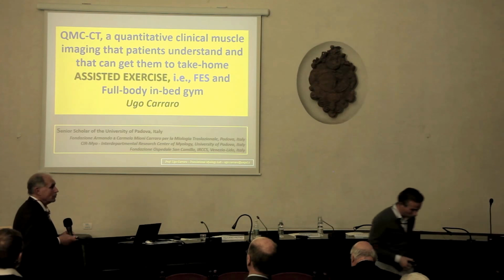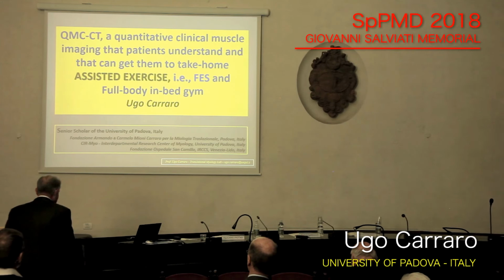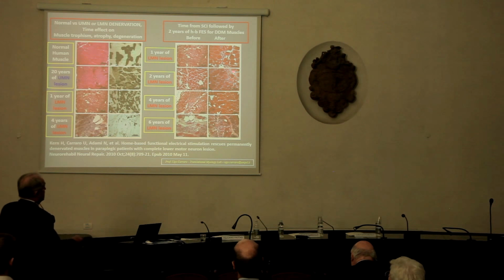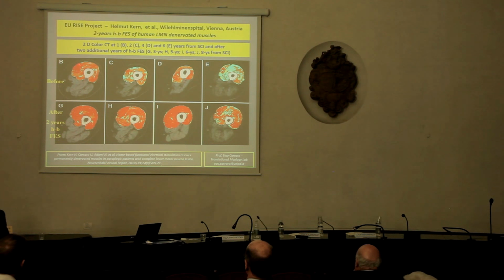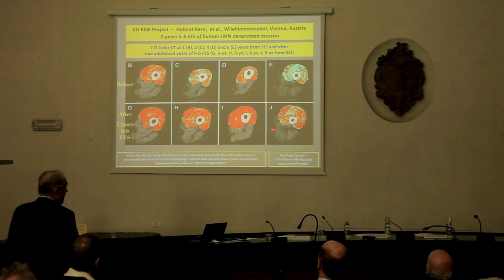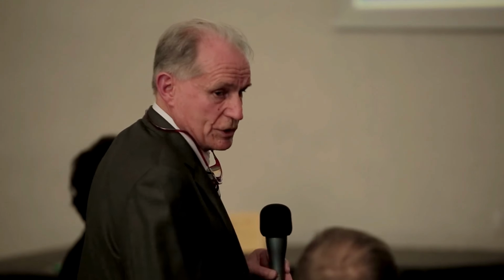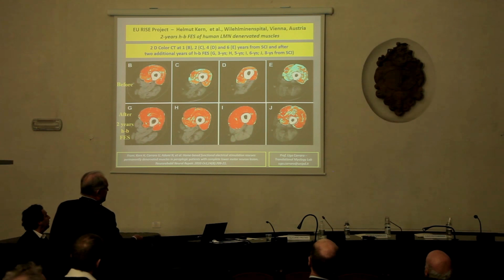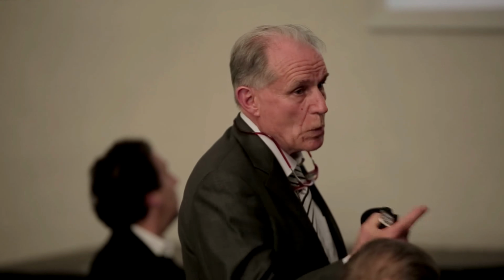SpPMD 2018 - Speech by Prof. Ugo Carraro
Giovanni Salviati Memorial - Translational Myology for Health and Disease

Euganei Hills, Padova (Italy), March 15 - 17, 2018 - Hotel Augustus, Montegrotto, Euganei Hills & Accademia Galileiana di Scienze, Lettere e Arti - Padova, Italy